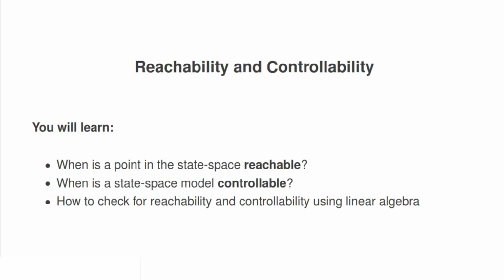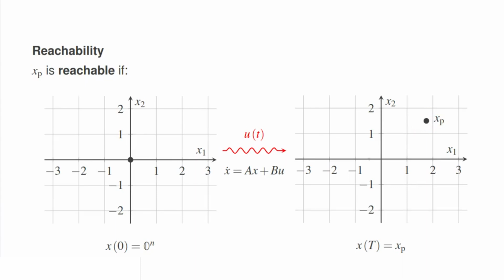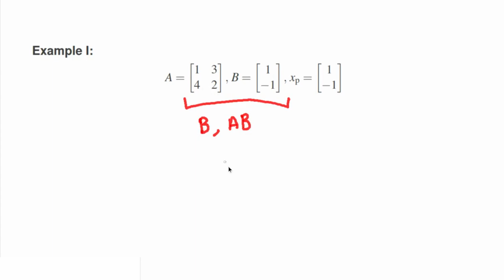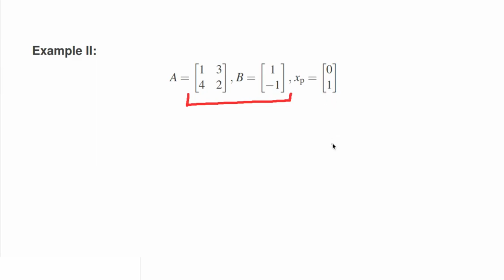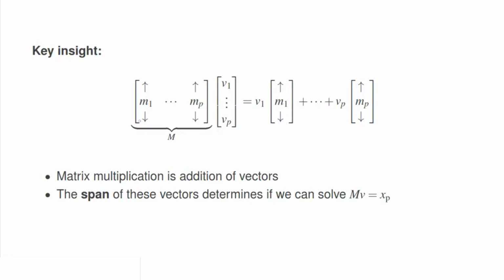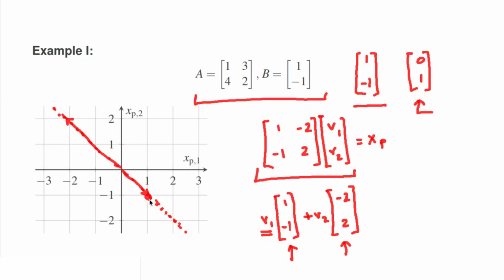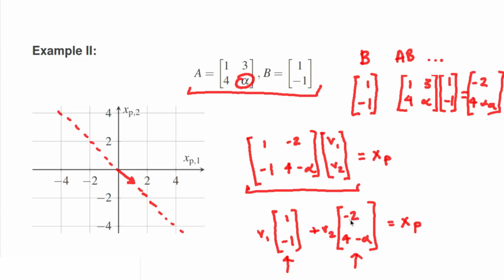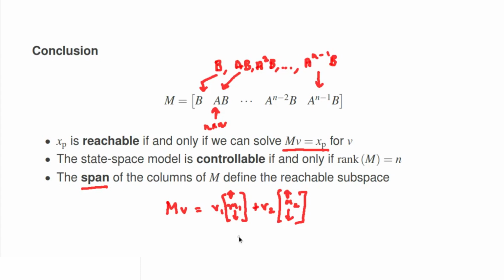Reachability of State-space Models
We introduce the concept of reachability, and see how it can be checked using the controllability matrix